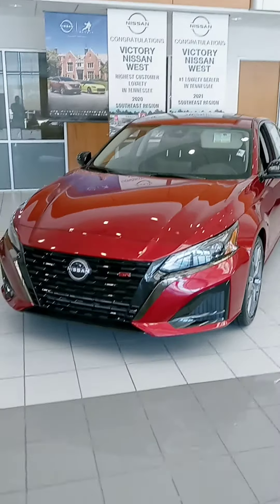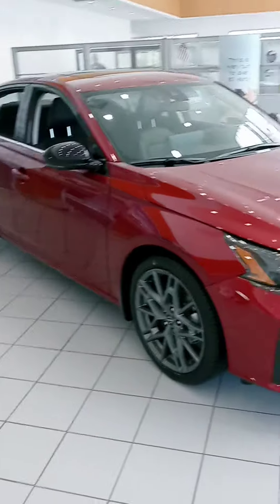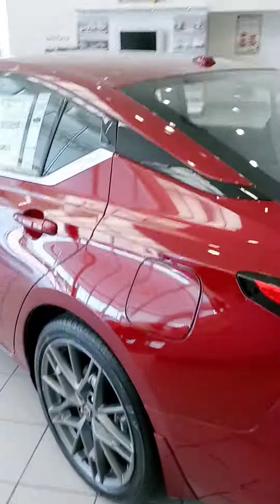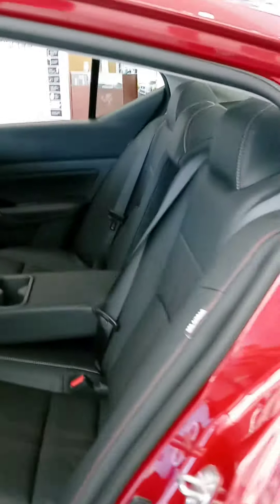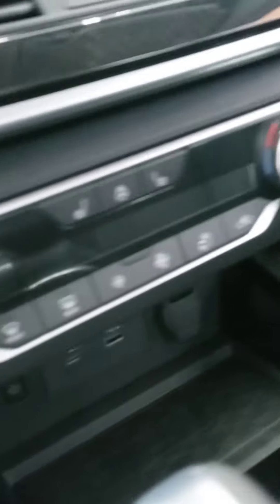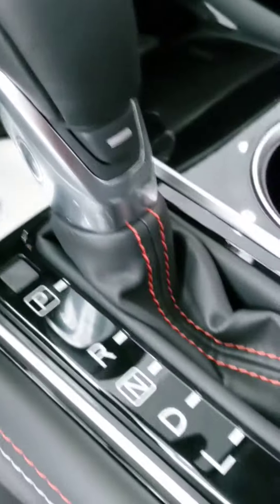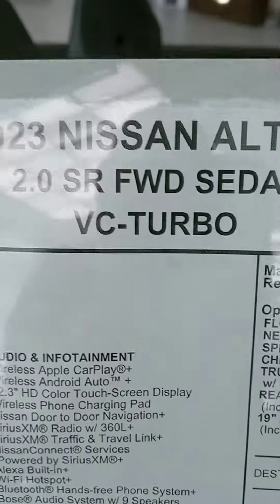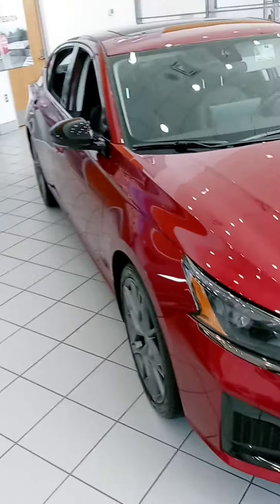How about this Altima at Victory Nissan?